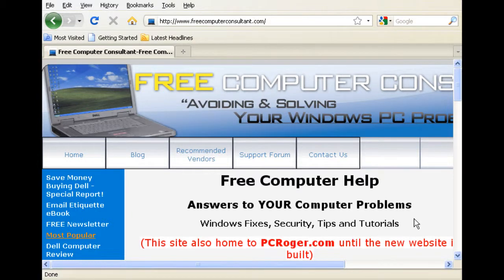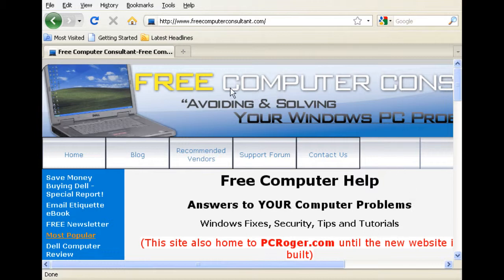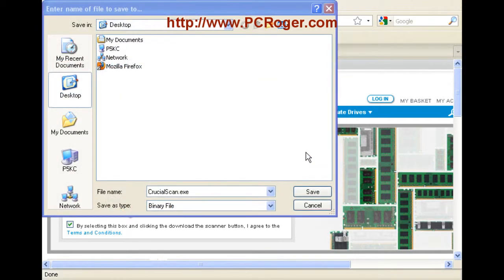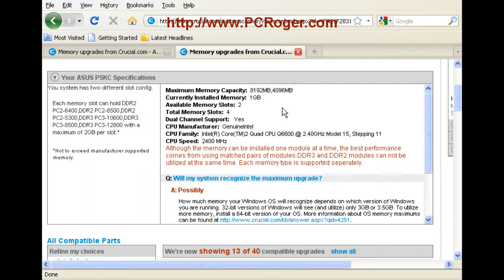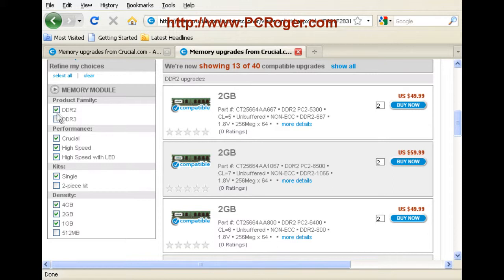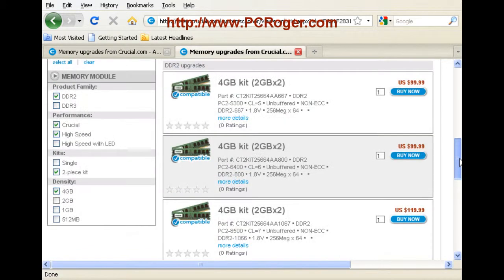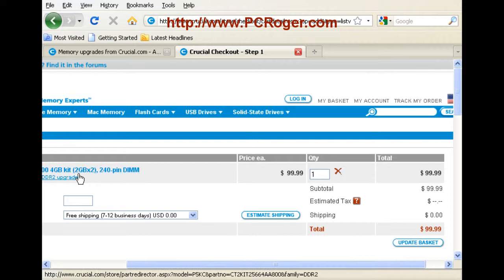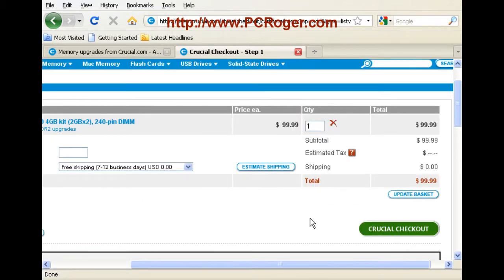Speed Up Your PC - Upgrade Memory Easily With Crucial Memory Advisor Tool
- Speed up your PC by upgrading your RAM using the Crucial Memory Advisor Tool. With this tool you are guaranteed to get a memory upgrade that is compatible with your computer!

The memory advisor tool will show you what your system has for memory slots and what your different options are for increasing RAM so you know your PC will still work correctly when you are done.

Windows computers need plenty of RAM. If you want to speed up your PC then adding RAM is usually a good place to start.